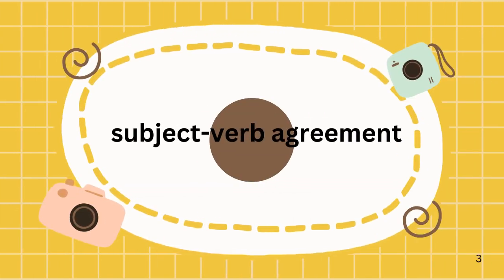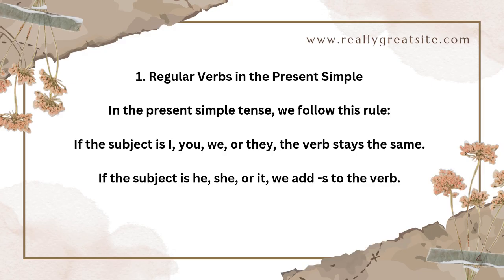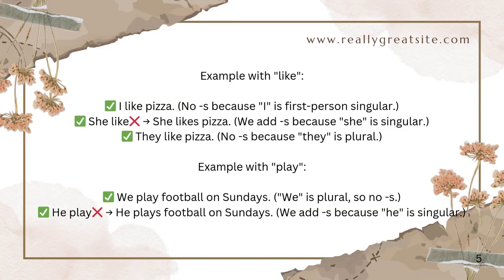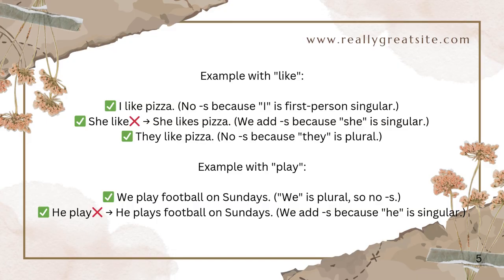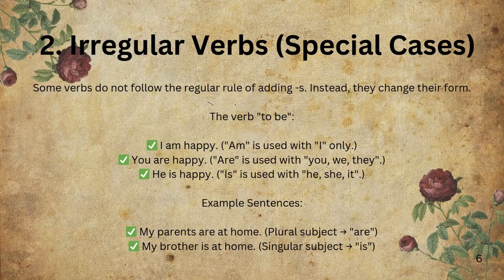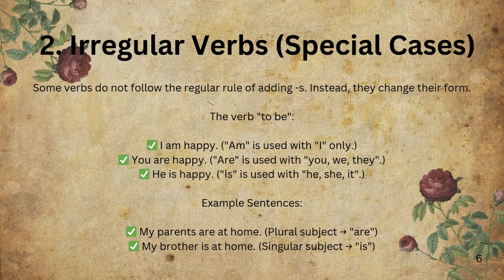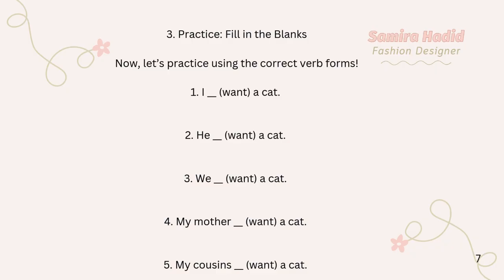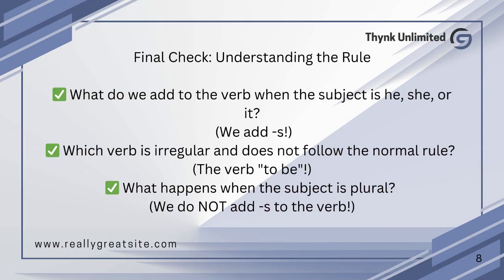Master Subject-Verb Agreement | Simple Explanation + Practice!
📚 Master Subject-Verb Agreement with Simple Rules & Practice! 🎯

Welcome to today’s English lesson! In this video, we’ll break down subject-verb agreement step by step. By the end, you’ll know exactly when to add -s to a verb and how to handle irregular verbs like "to be."

📌 What You’ll Learn:

✔️ When to add -s to a verb
✔️ How regular and irregular verbs work in the present simple
✔️ A final check to review the key rules

⏳ Timestamps:

 – Introduction
 – Regular Verbs in Present Simple
 – Irregular Verbs (Special Cases)
 – Practice: Fill in the Blanks
– Final Check: Understanding the Rule